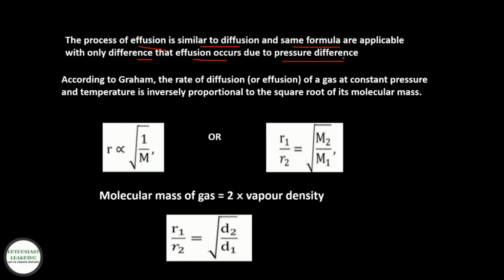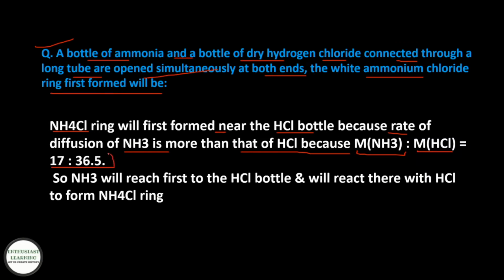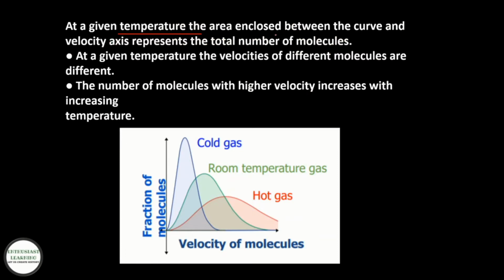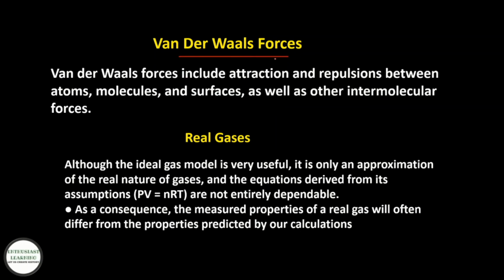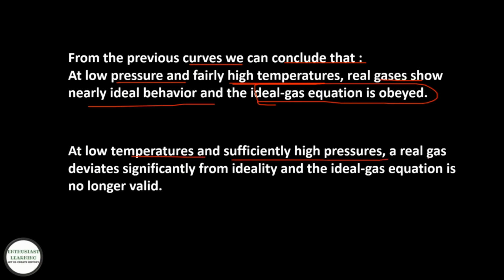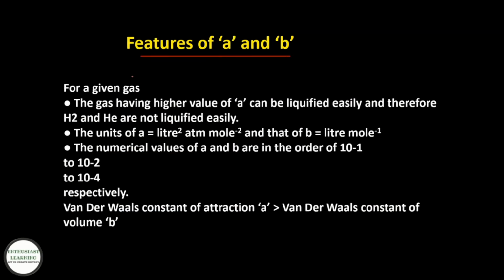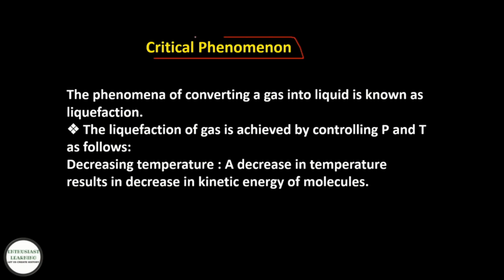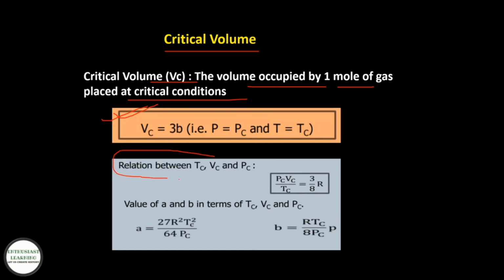States of Matter Part 2 I Enthusiast Learning Class 11/ JEE/NEET/KVPY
Hi Everyone.
Welcome to Enthusiast Learning.

Link of the PPT of States of Matter Part 2👆

Quora

States of matter NEET
States of matter class 11 NEET
States of matter JEE
States of matter class 11 JEE
states of matter class 11 ncert
Gaseous state of matter NEET
Gaseous state of matter JEE
Real gas equation
Van der waals equation
Compressibility factor
States of matter in English
Ideal gas
Intermolecular forces
Boyles law
Charles law
Avogadro law
States of matter crash course
states of matter class 11 chemistry
states of matter chemistry
states of matter one shot